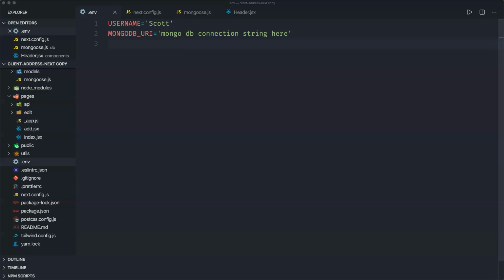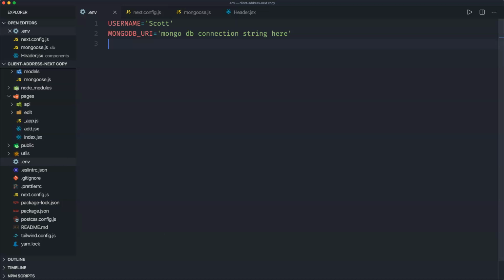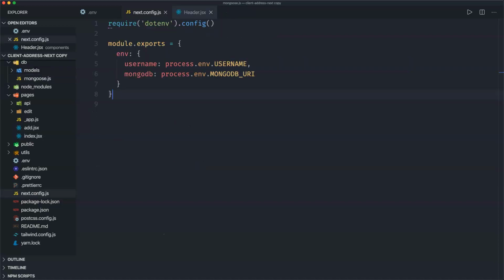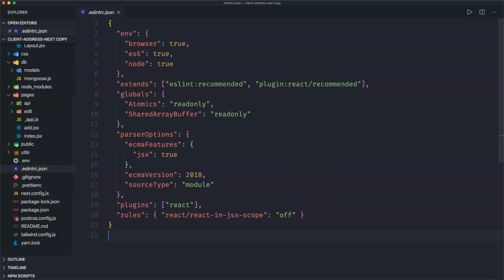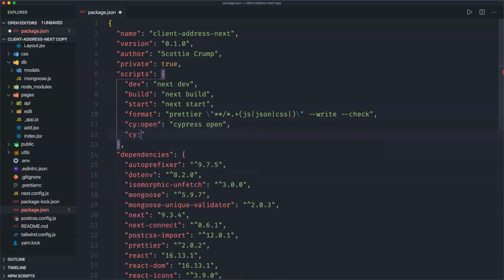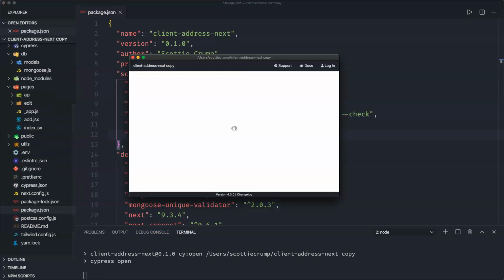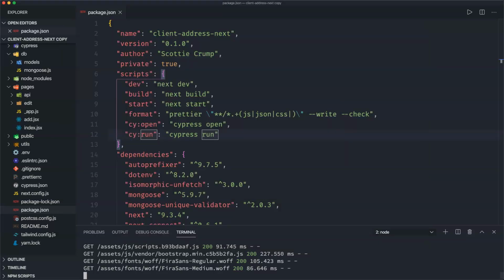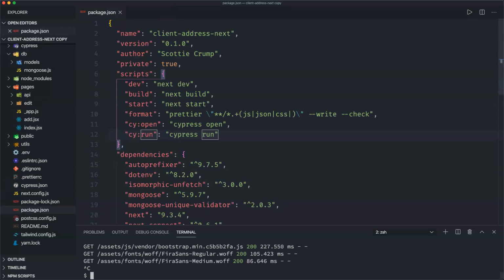Test A Next JS App With Cypress #2: Install Cypress and eslint-plugin-cypress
- In this lesson, you will learn to install and run Cypress in our address book NextJS app.
- Also, we will add Eslint support with eslint-plugin-cypress